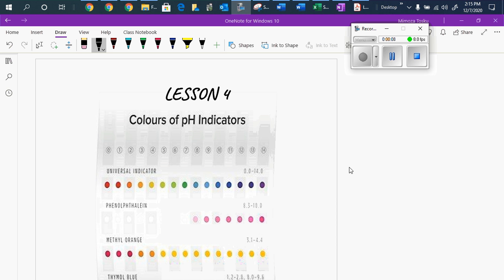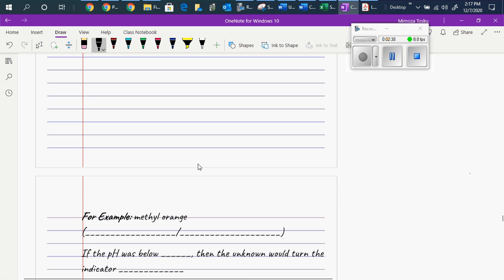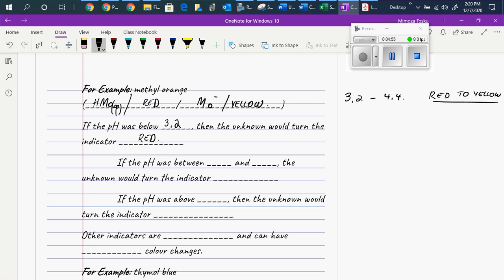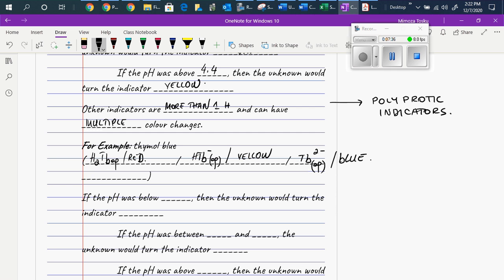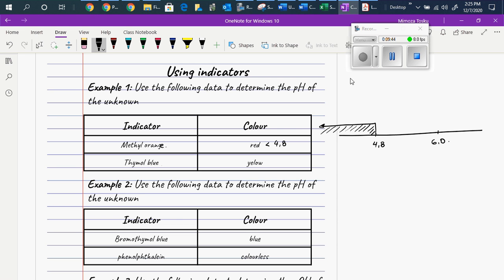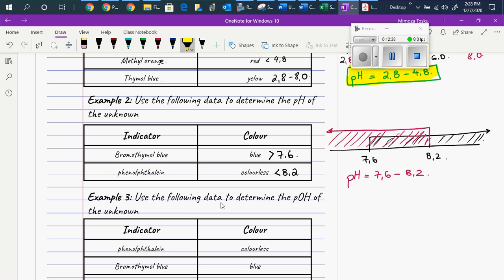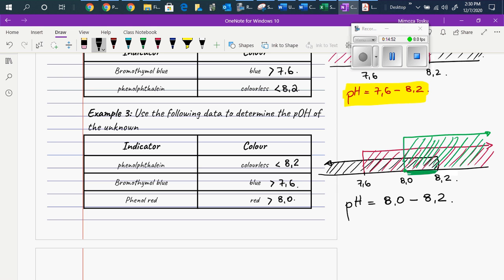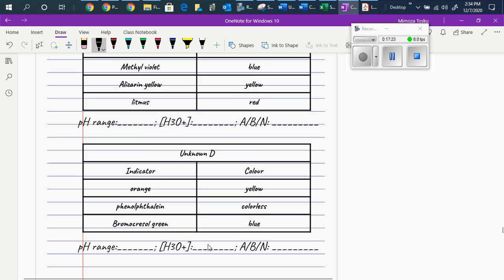Lesson 4 Indicators